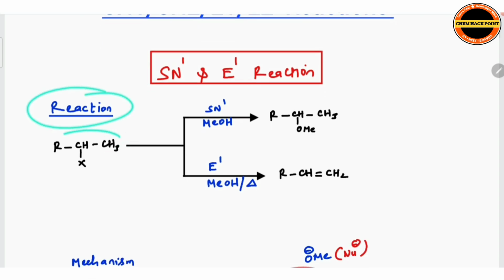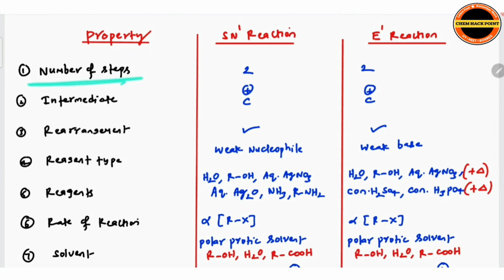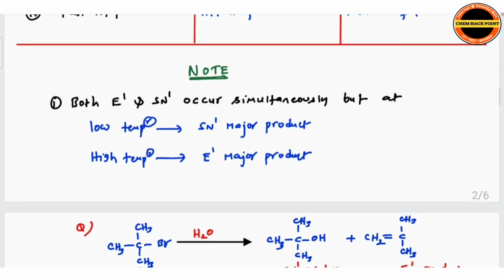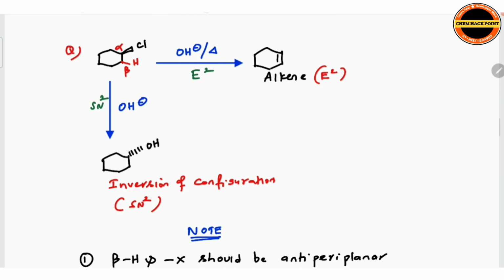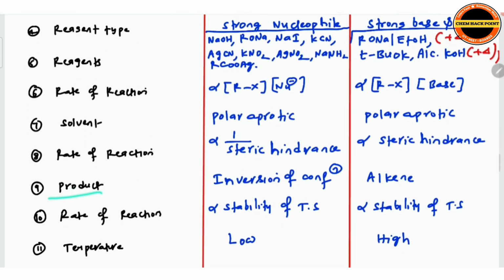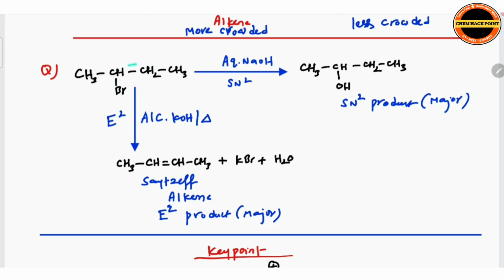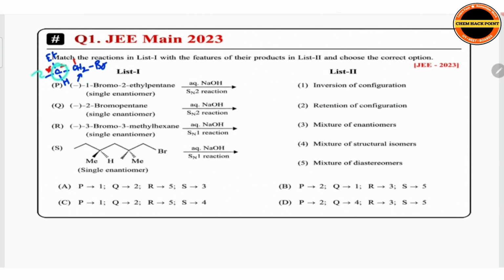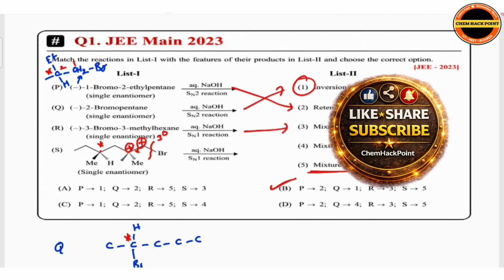Never Get Confused Between SN1, SN2, E1 & E2 Again! 🔥 (Master Trick)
Confused between SN1, SN2, E1, and E2 reactions? This video explains all four reaction mechanisms in one place using simple tricks, comparison tables, and JEE-oriented concepts.
📚 FREE PDF NOTES:
🔗 [Google Drive PDF Link]

In this video, you'll learn:
- SN1 vs SN2 comparison
- E1 vs E2 comparison
- How to identify the correct reaction in exams
- Effect of substrate (1°, 2°, 3°)
- Effect of nucleophile and base
- Polar protic vs polar aprotic solvents
- Role of temperature
- JEE Main & Advanced shortcuts and tricks

This lecture is perfect for:
✅ JEE Main 2027 & 2028 Aspirants
✅ JEE Advanced Aspirants
✅ NEET Students